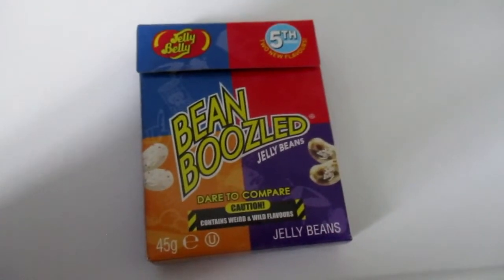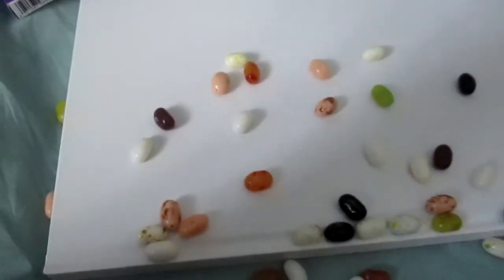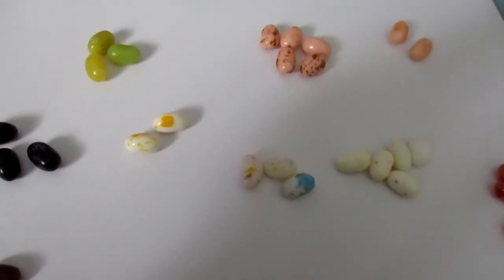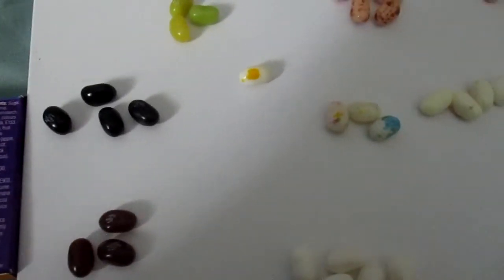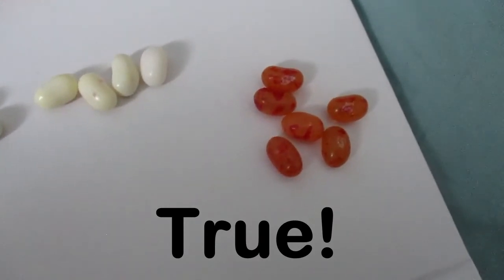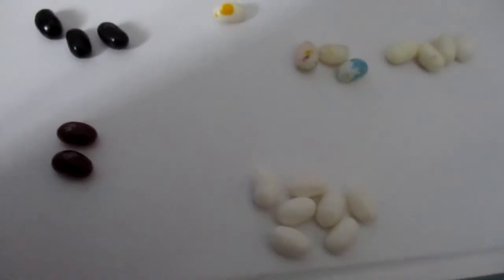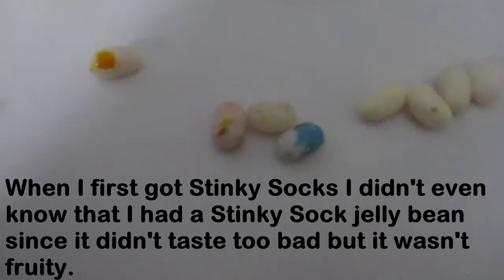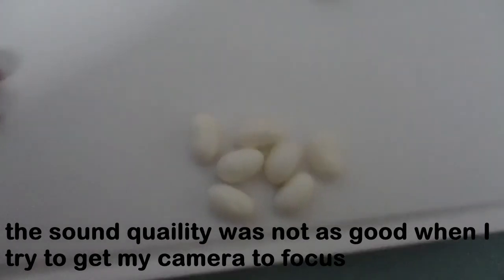Bean Boozled 5th edition jelly beans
In this video I was eating bean boozled jelly beans there was flavours
Sink bug (Revolting)
Toasted marshmellow (Sweet)
Dirty dishwasher (Not pleasent)
Birthday cake (Sweet)
Rotten egg (Bad)
Butter popcorn (Tasty)
Skunk spray (Not as bad as I would first think)
Liqourice (Not a big fan of but rather have it then Skunk spray)
Barf (The closest one to the real thing: Disgusting!)
Peach (Tasty)
Chocolate pudding (Tasty but mild)
Canned dog food (Ok)
Booger (Not tasty)
Juicy pear (delicious)
Dead fish (Bad)
Strawberry banana smoothie (Tasty)
Stinky socks (Not Bad at all)
Tutti Frutti (Tasty like Fruit gums)
Spoiled milk (Not good, but not as bad as the real thing)
Coconut (Mild)

these are how I thought of each of the flavours of the jelly beans, other people might have different opinions about these flavours of these jelly beans

So I did a video of the Bean Boozled 5th edition of the jelly beans and I didn't have that much luck of finding good jelly beans
the packet didn't smell that good
when I made this video, the camera did become out of focus a few times when I made this Video.